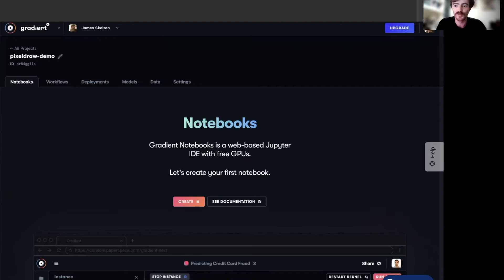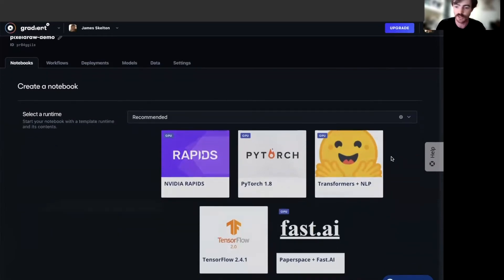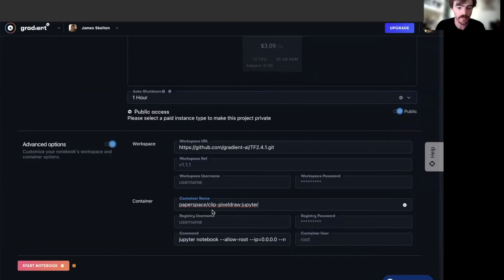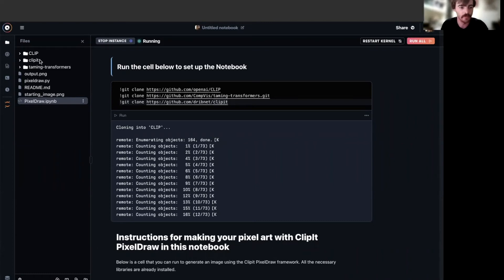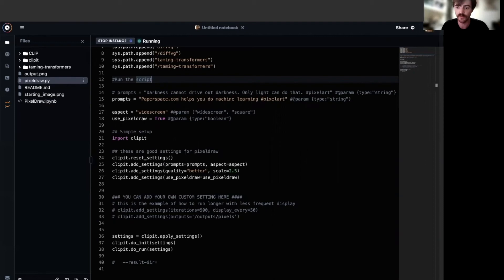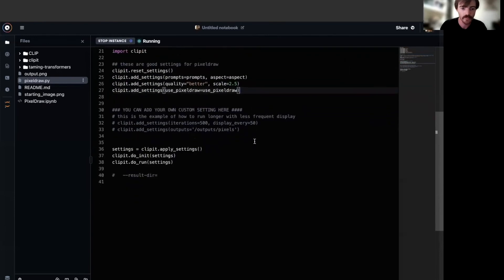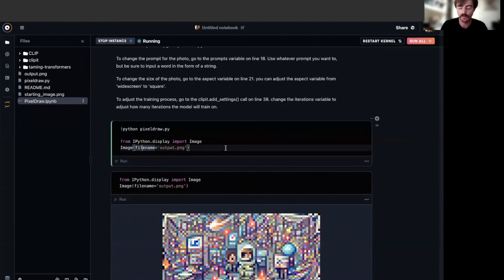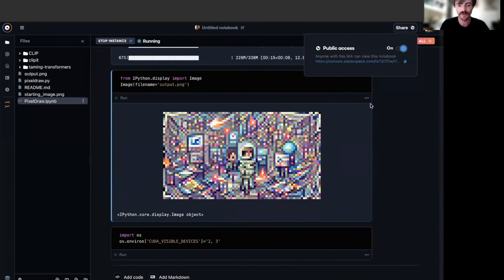Generative pixel art with VQGAN-CLIP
In this tutorial we'll be using a Gradient Notebook to train a model to generate pixel art from a single text prompt with VQGAN-CLIP.

VQGAN-CLIP is the interaction between two separate neural networks working in conjunction to generate novel images from text prompts. The neural nets work together to generate and qualify pixel art for PixRay, with the VQGAN generating the images and CLIP assessing how well the image corresponds to the inputted text.

At the end of this tutorial, you'll have a fully functional pixel art generator running in Jupyter notebook on Gradient.